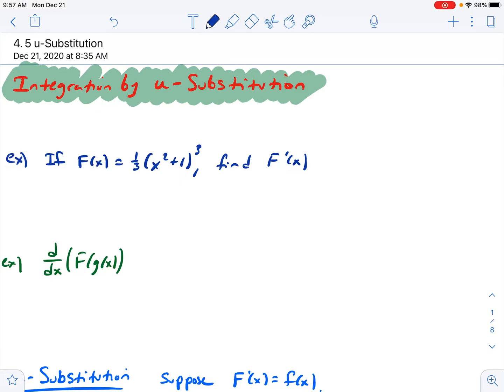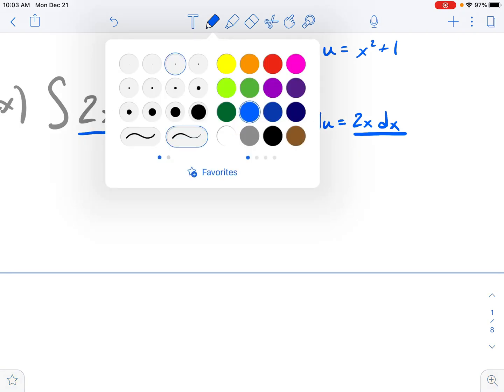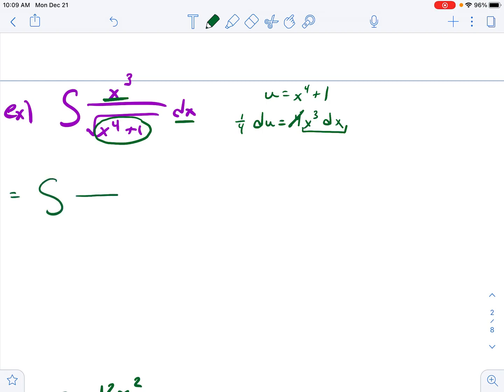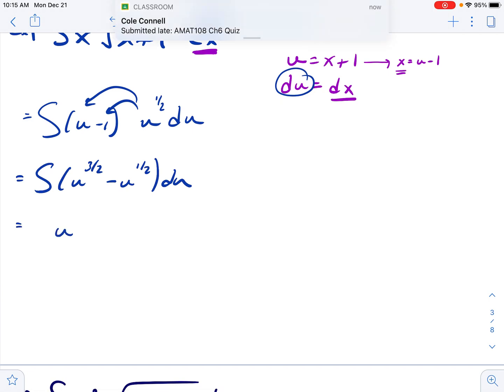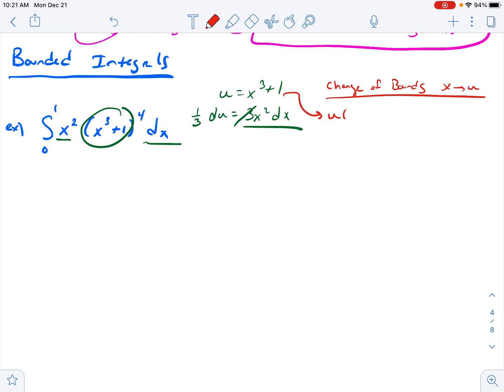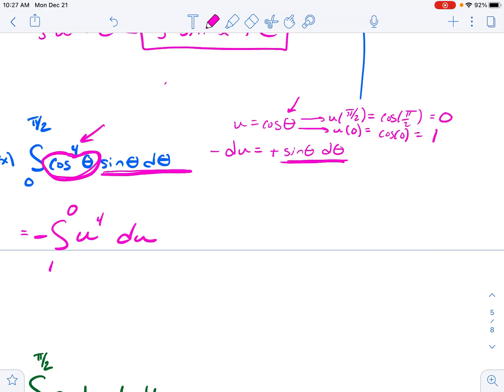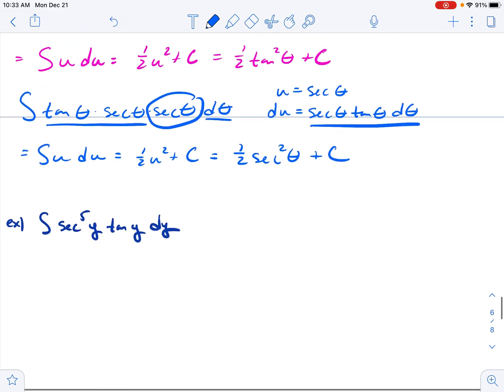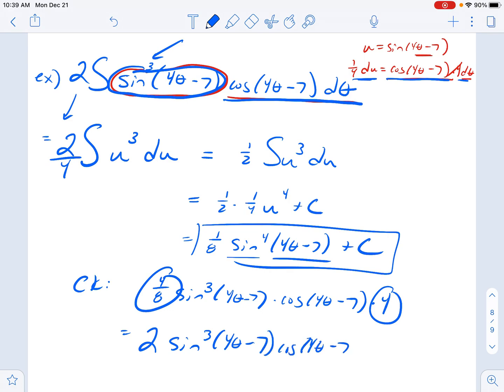AMAT112 4.5 u-Substitution Integration